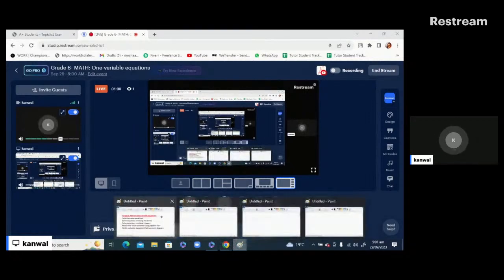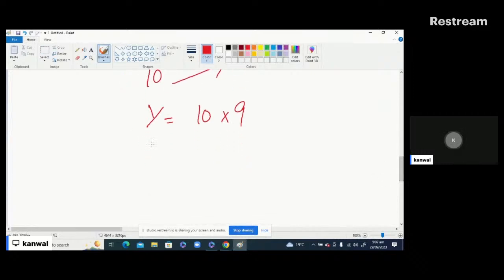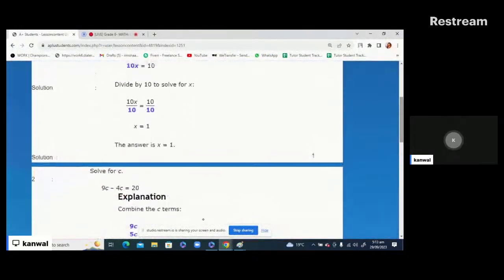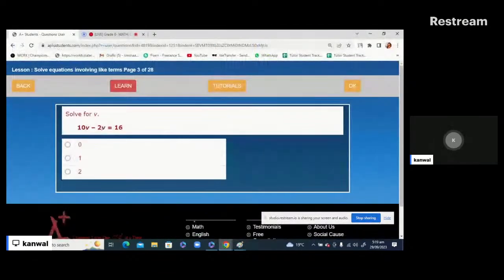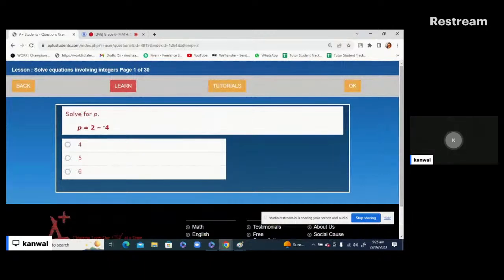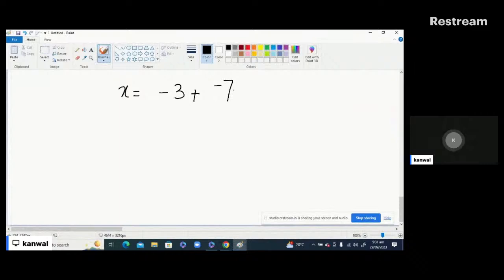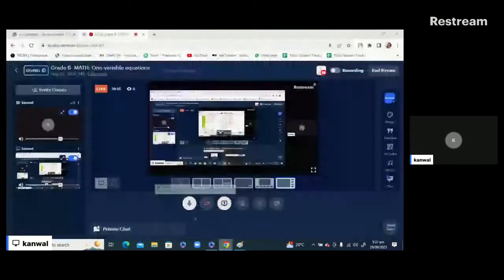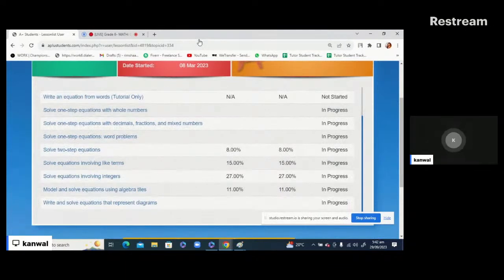Grade 6- Math: One-variable equations